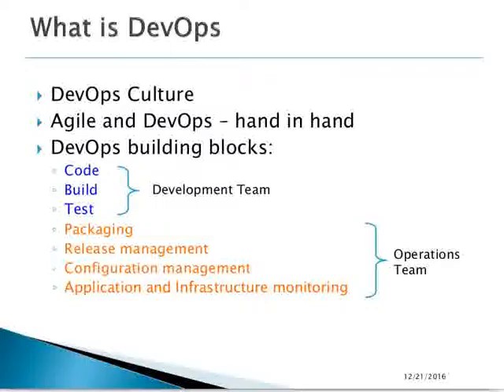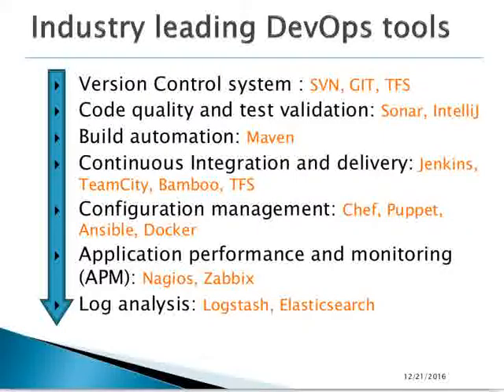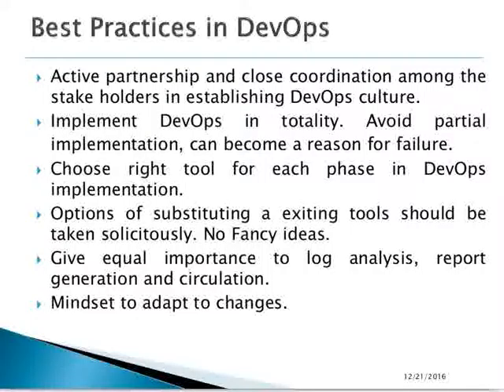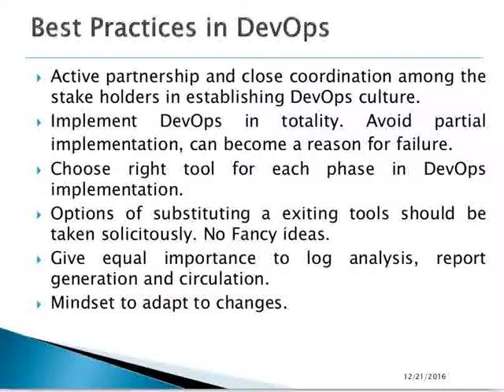Devops Fundamentals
Basics about DevOps as a concept